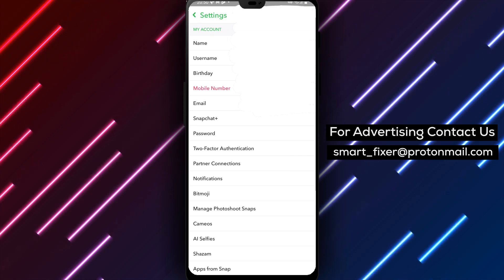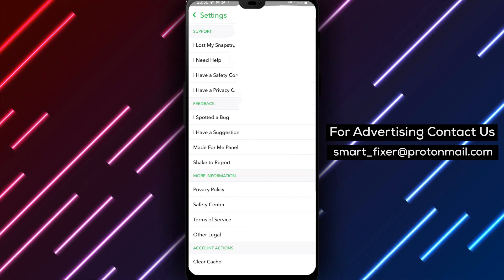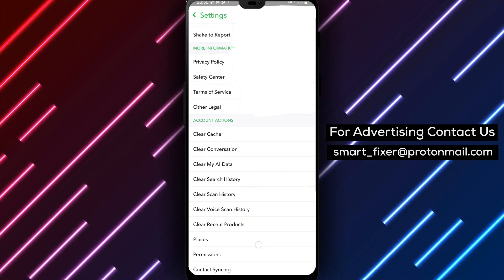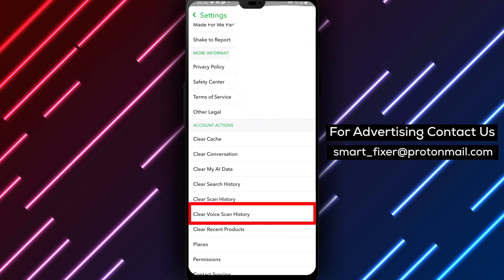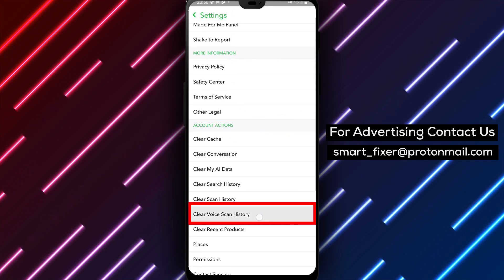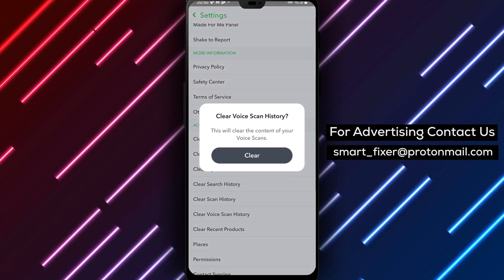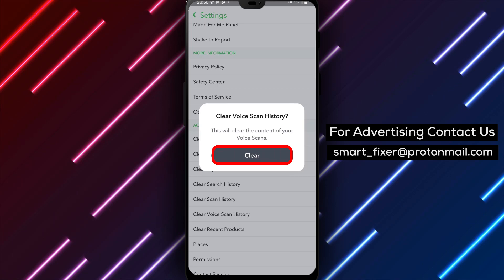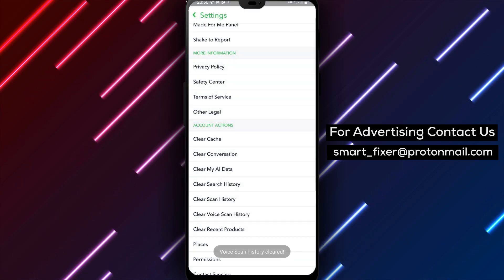How To Clear Search Voice Scan Data In Snapchat - Full Guide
Learn how to clear search voice scan data in Snapchat with this comprehensive tutorial. Safeguard your privacy and remove your voice scan history by following these steps:

1. Open Snapchat.
2. Tap on your account picture from the top left corner.
3. Tap on the gear icon in the top right corner.
4. Scroll down to "Clear Voice Scan History" and tap on it.
5. Tap on "Confirm".

Protect your privacy and ensure your voice scan history is cleared from Snapchat with this step-by-step guide.

Take control of your privacy by clearing your search voice scan data in Snapchat today!